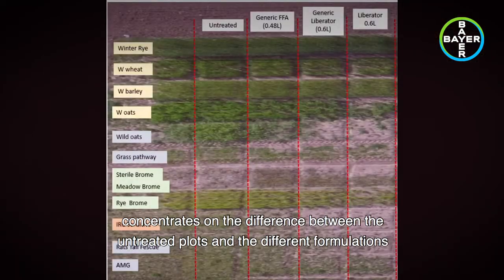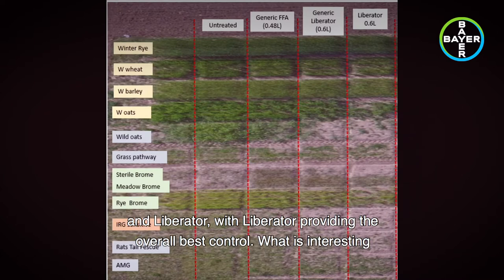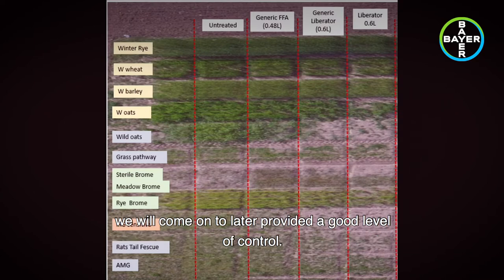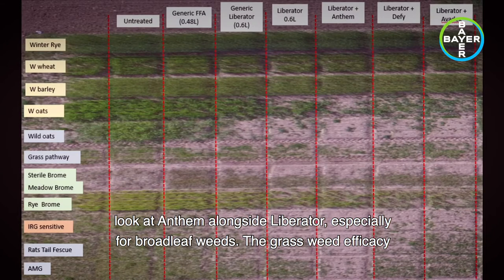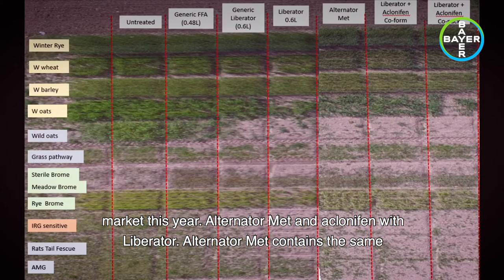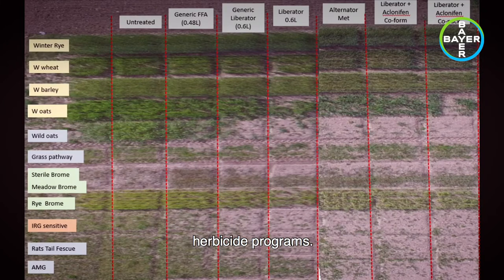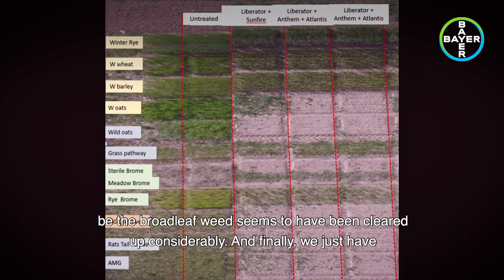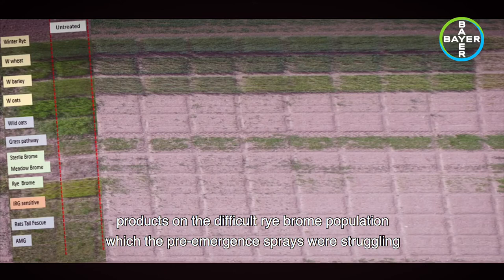Virtual demo plot tour - A tour of the weed screen in Edinburgh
Join Commercial Technical Manager, Grant Reid, at our weed screen in Edinburgh. As he explains exactly what a weed screen is, the treatments used, and how they performed on different weeds. For more content like this visit Bayer 365, our virtual event space,